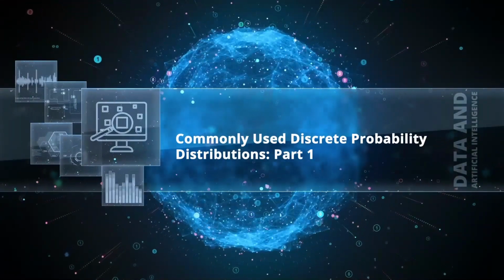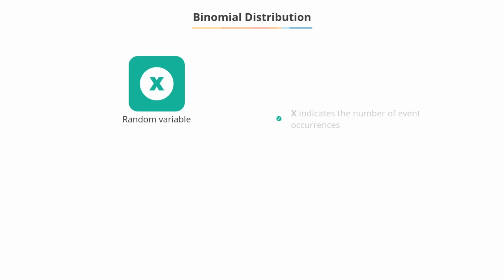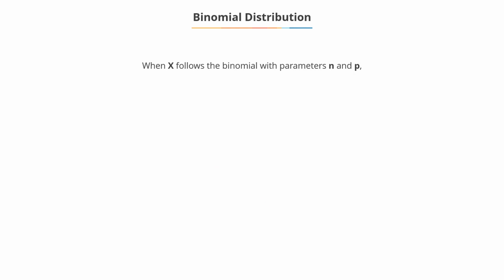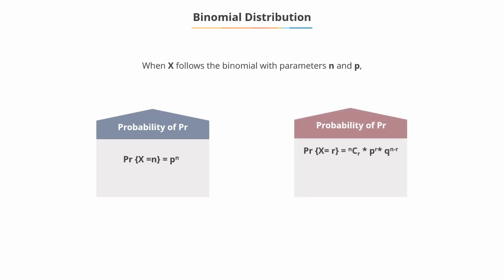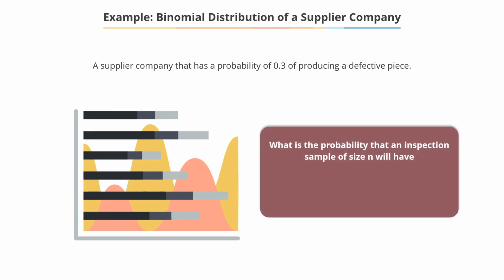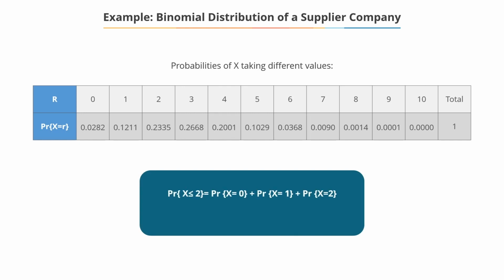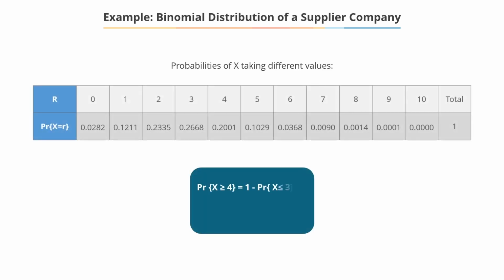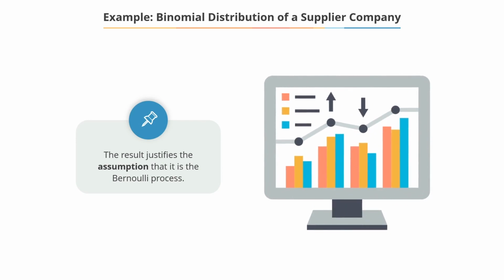7.6 Commonly Used Discrete Probability Distributions: Part A